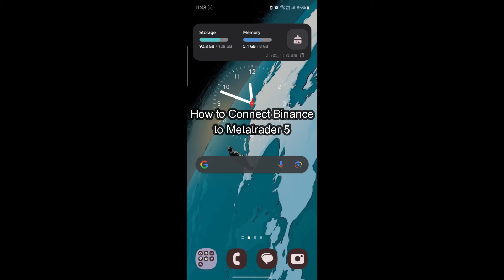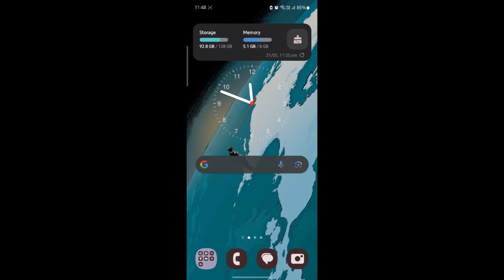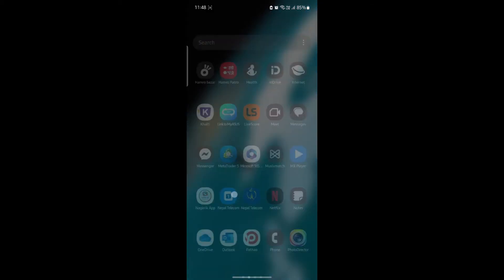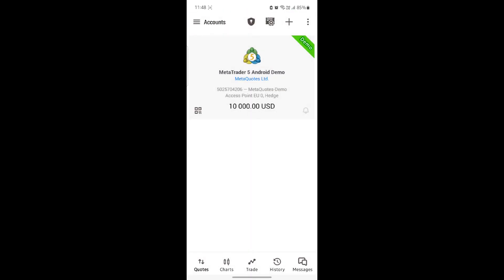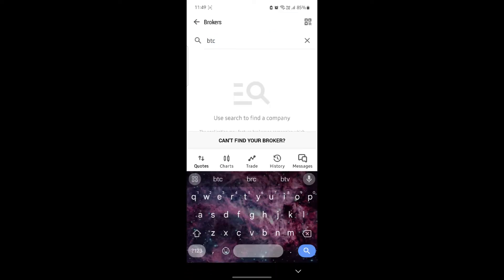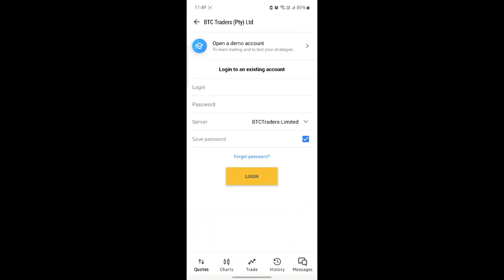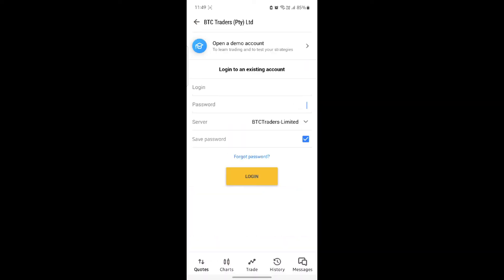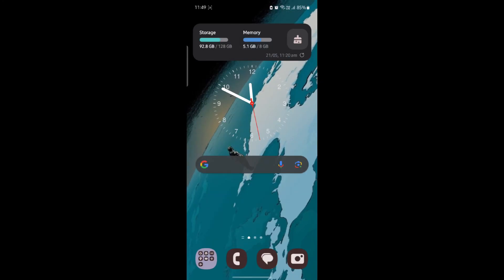How to Connect Binance to MetaTrader 5 in 2024 | MetaTrader 5 Tutorial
In this tutorial, we’ll show you how to connect your Binance account to MetaTrader 5. Follow our clear, step-by-step instructions to link your Binance account with MT5, allowing you to trade cryptocurrencies efficiently on the MetaTrader platform.